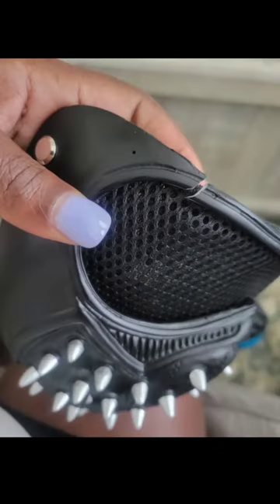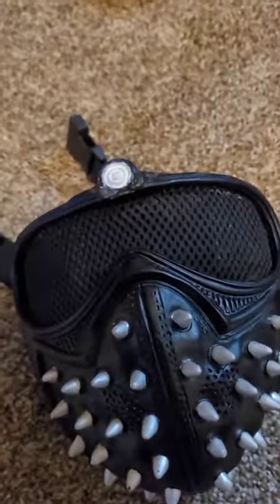best wrench cosplay ever! part 1